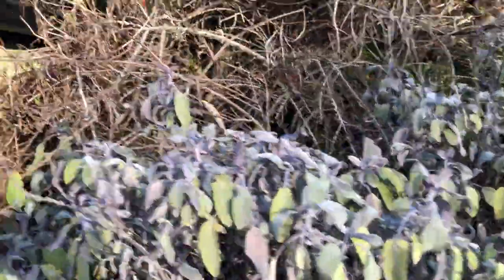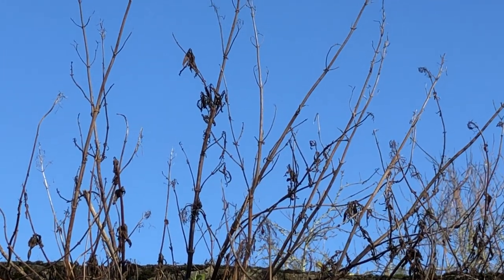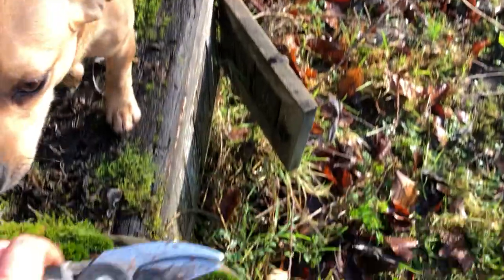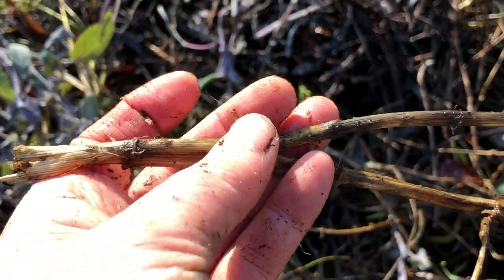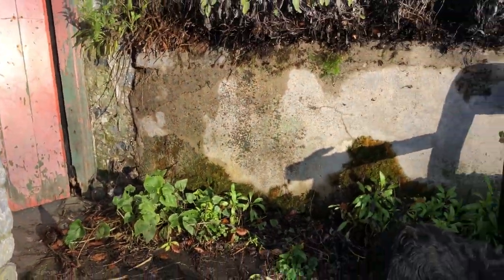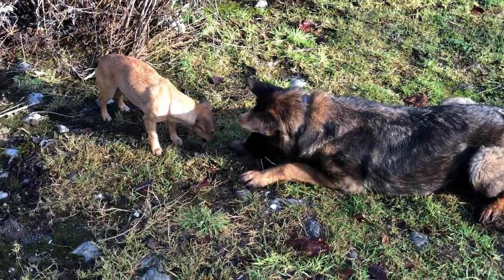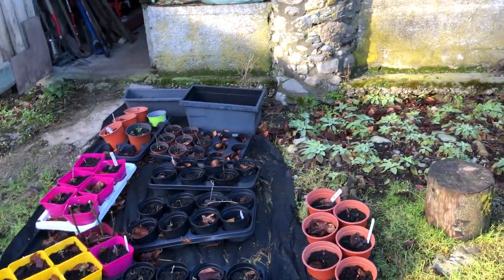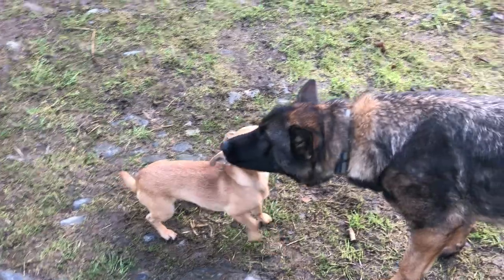While I clear up winter worn plants the dogs play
Leaving some dead plant life for wasp to make their paper nests. Their favourite is dried valerian to make paper for their nests.